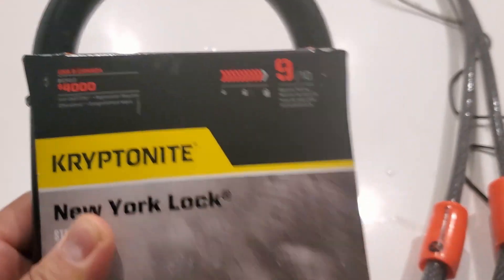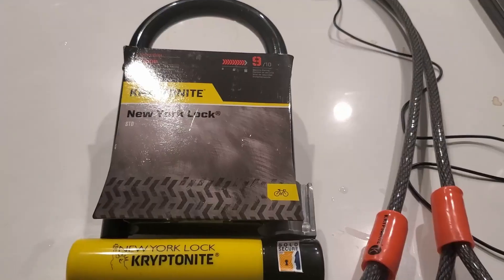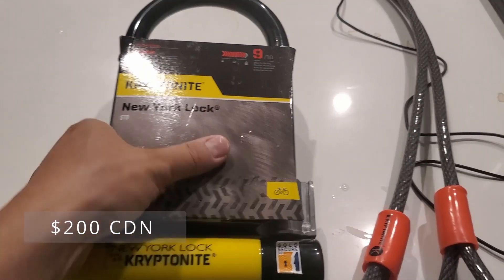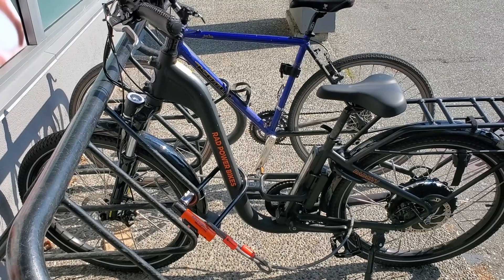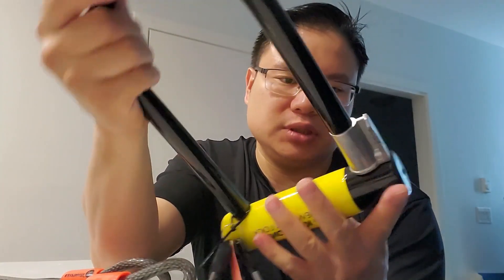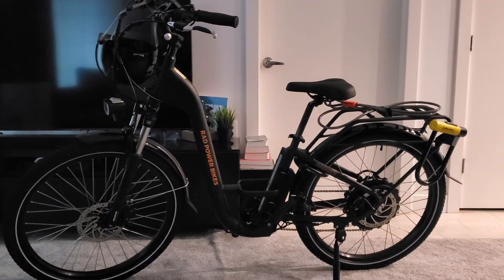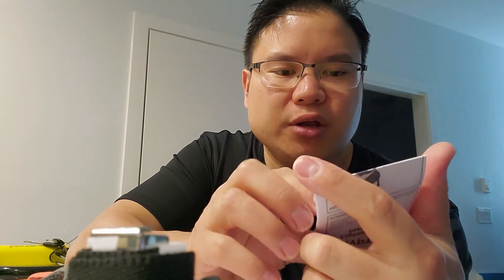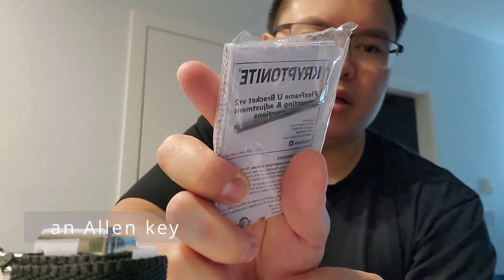Day in a life vlog #78 - Kryptonite New York standard U Lock and flex cable quick review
Kryptonite New York standard u lock and flex cable